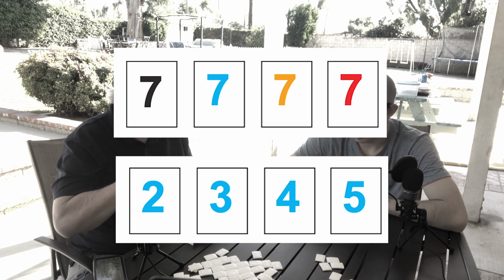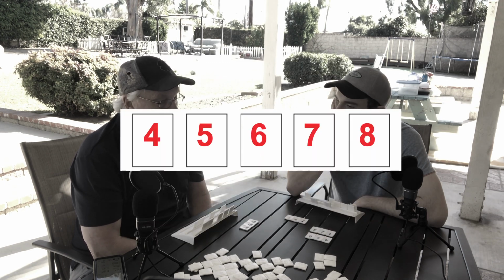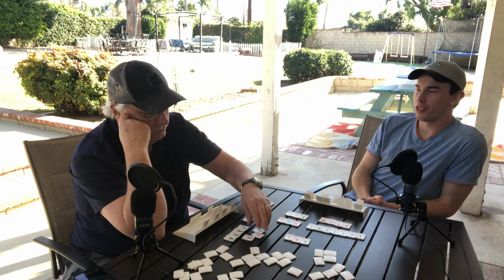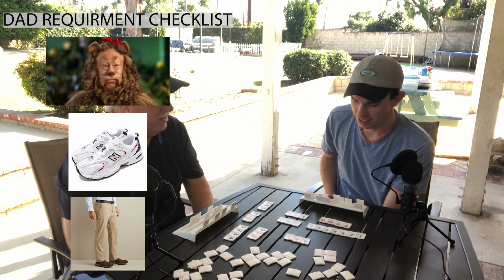RUMMIKUB WITH MY DAD - FEELING BOARD?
My dad and I took too an impromptu filming to record us playing one of our all time favorites! RUMMIKUB is a great casual game night game that we find ourselves playing for at least an hour when we sit down. Watch as we teach the game, talk about my dad's dates to prom and have to fend ourselves against a vengeful tortoise!